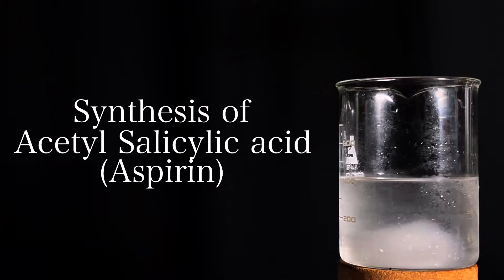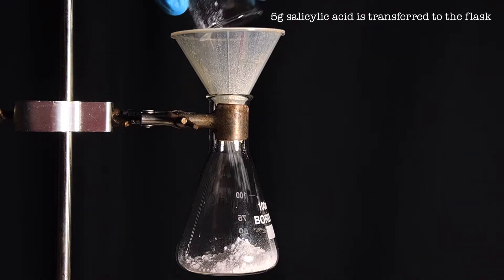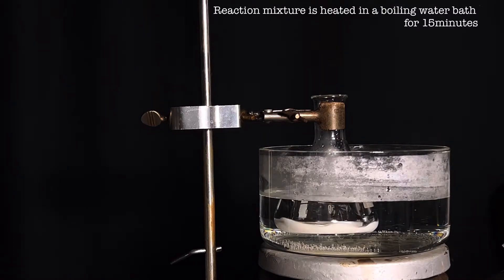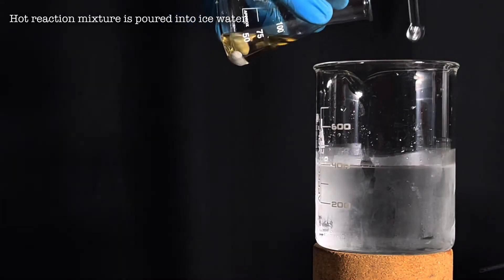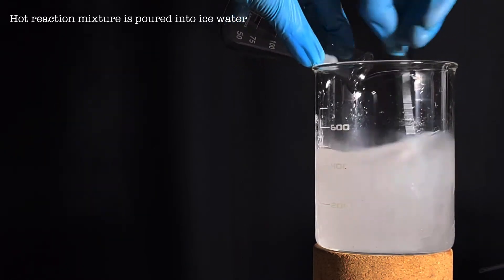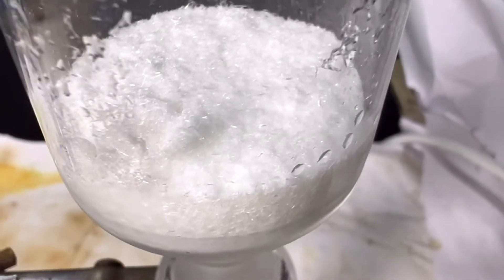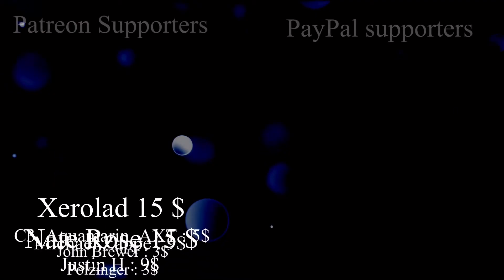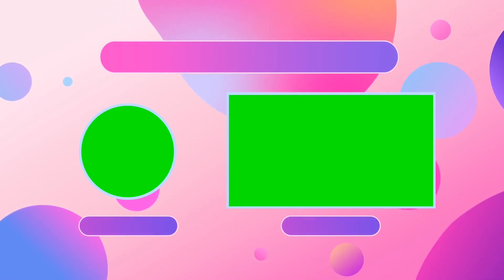Aspirin : Organic synthesis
Hello friends, in this video we will be synthesising aspirin or acetyl Salicylic acid from salicylic acid by acetylation with acetic anhydride

Synthesis of Barbiturate acid

Or